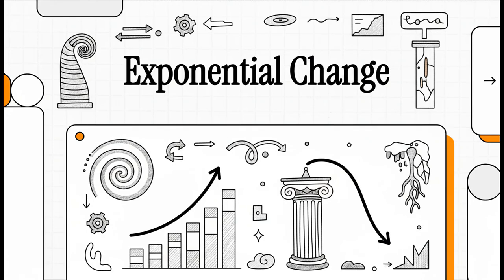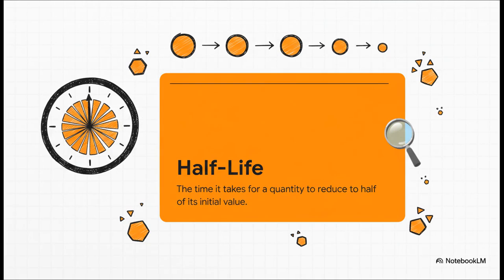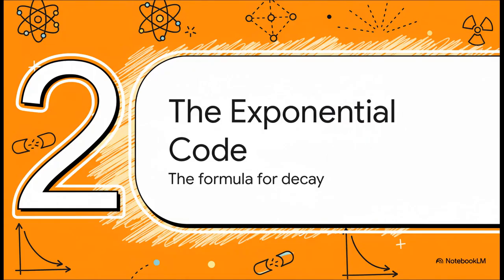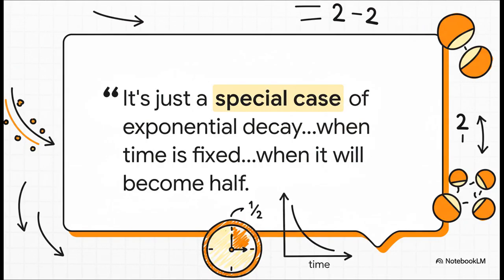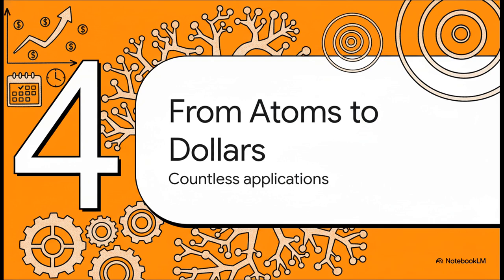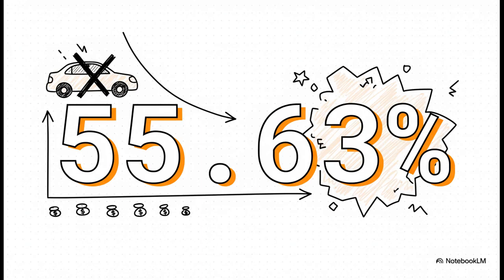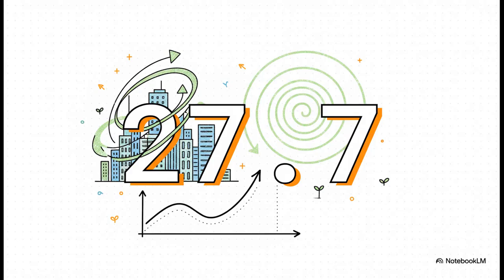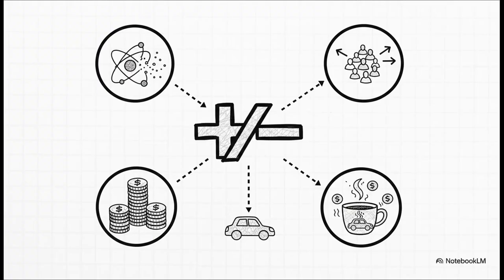Half-life explained. I can learn AI; anyone can be a genius in math.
I have already uploaded this concept. Just tried with AI